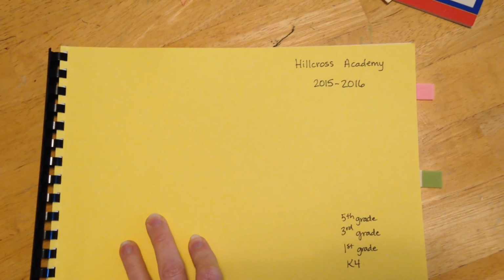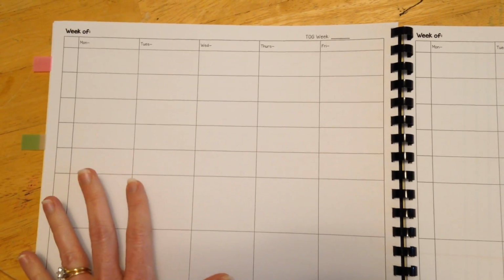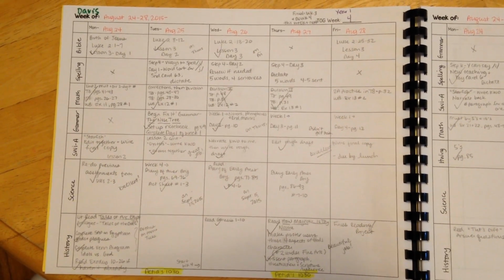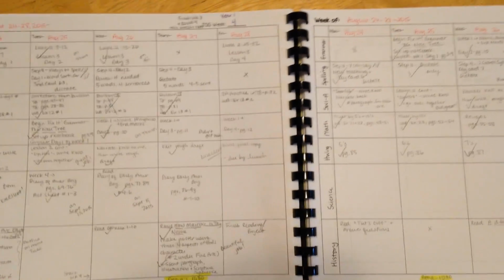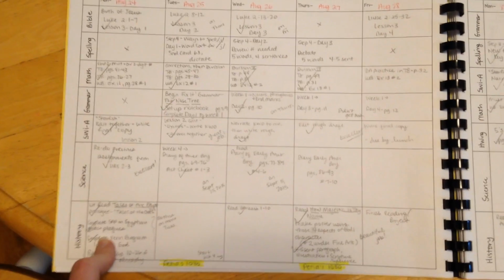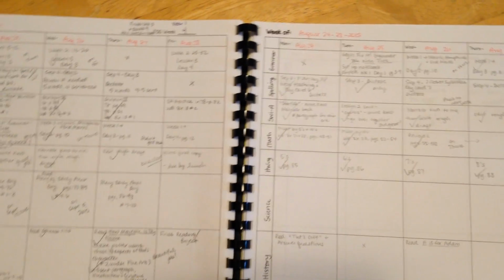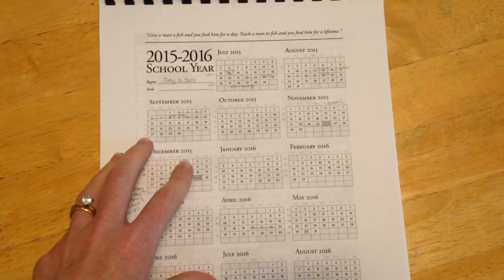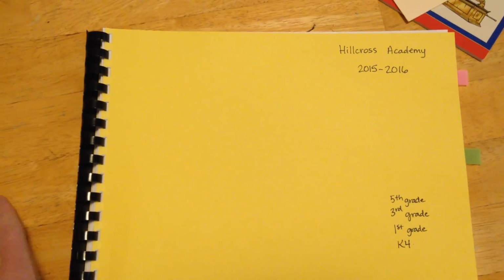How I Plan Our Homeschool Week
Are you new to homeschooling and feel lost in how to plan?

Even if you're not a new homeschooler, I'd love for you to check out my tips for planning your homeschool week!

I take you step by step through my homeschool planning process, so please feel free to watch and ask any questions you might have in the comments below.

For links to all of the resources mentioned in this post, please visit Mama's Learning Corner

➡ You can find me at my main site Mama's Learning Corner
➡ I offer a yearly membership for all of the FREE and PAID worksheets and printable activities at Mama's.